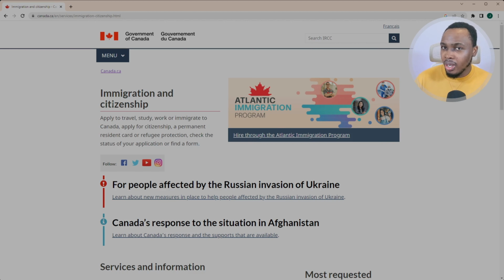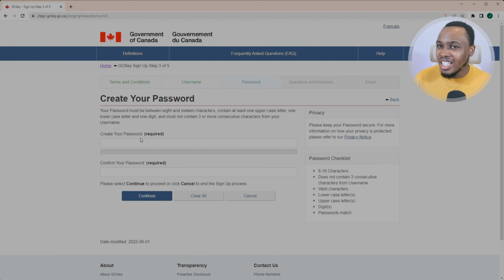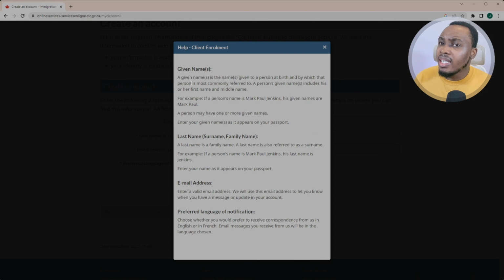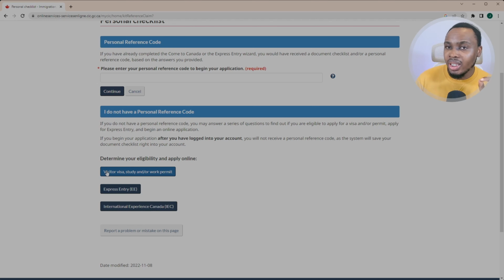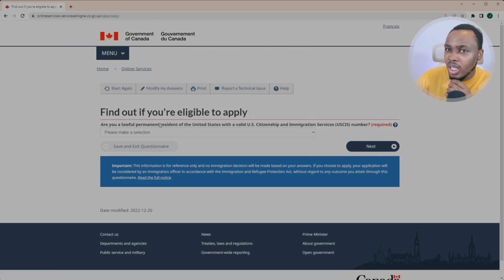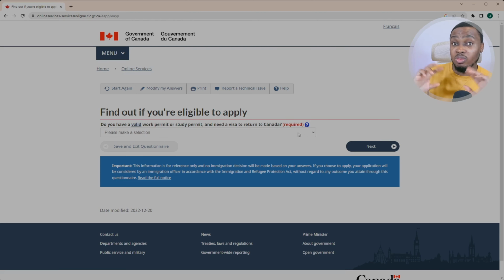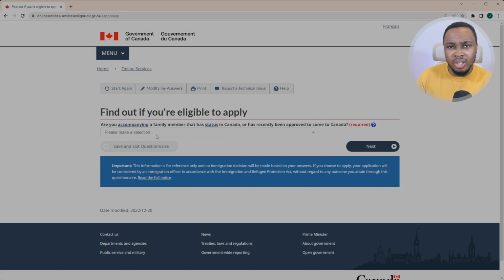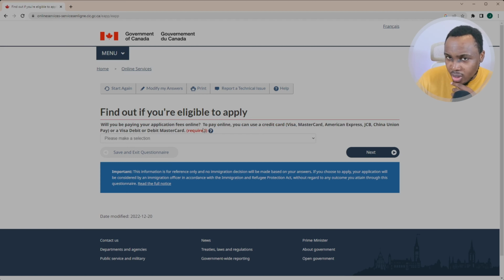How to Apply for a Canadian Student Visa - Part 1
Are you planning to study in Canada as an international student and need help with your student visa application? Look no further! This video is the first part of a step-by-step guide that will take you through the entire Canadian student visa application process. In this episode, we will show you how to create your IRCC account, which is the first step in the application process. We will provide a detailed walkthrough of each step, so you can easily follow along and create your account with ease. Don't let the visa application process stress you out. Let us help you navigate the process smoothly and confidently!

Timeline:
3:50 Creating your IRCC - GCKey account
12:08 Filling up your application questionair for your student visa.